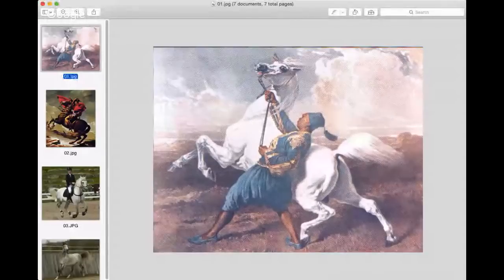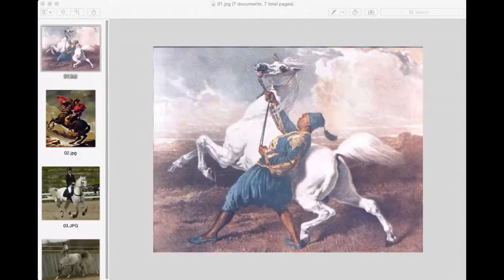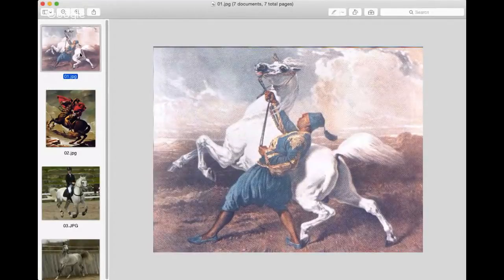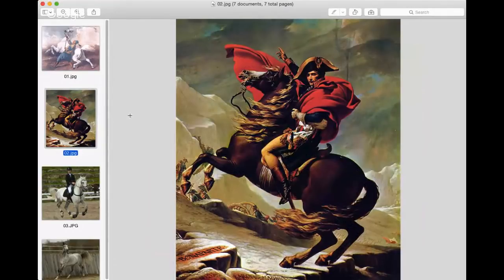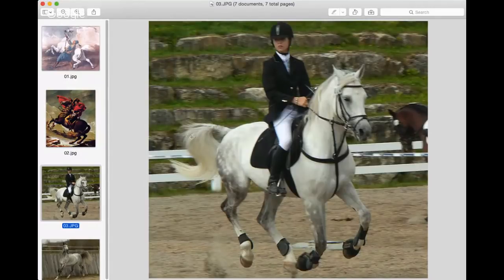Medieval Warhorses - What were they like?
My book about the Crusades:

My CD:

Medieval warhorses - destriers - what were they like?